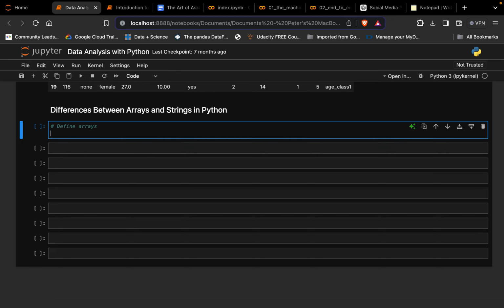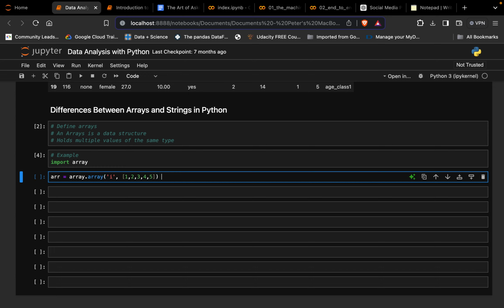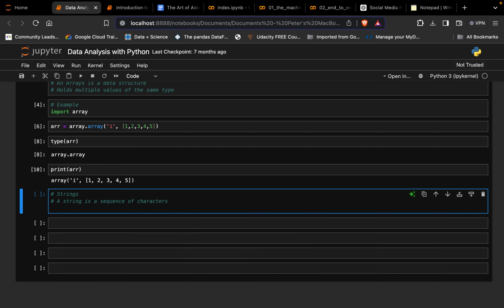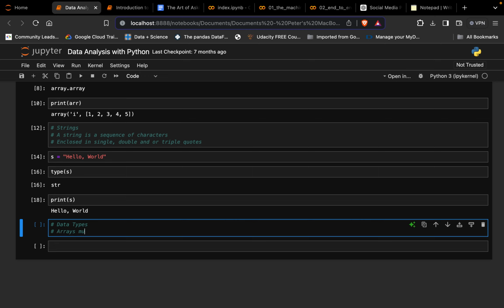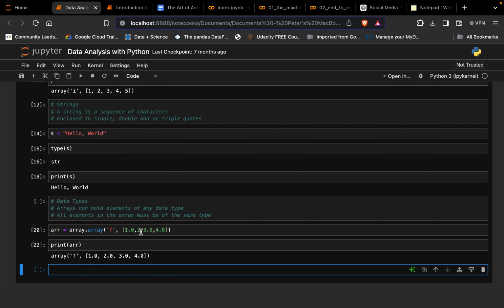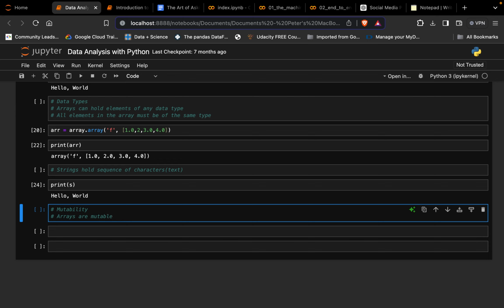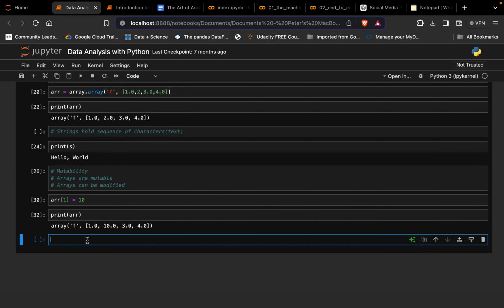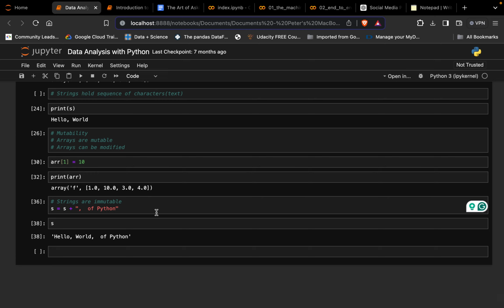Arrays & Strings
An array is a data structure that can hold multiple values of the same type. In Python, arrays are available through the array module or can be used via libraries like NumPy for more advanced operations.

A string is a sequence of characters enclosed in single, double, or triple quotes. Strings are immutable, meaning once they are created, their content cannot be changed.